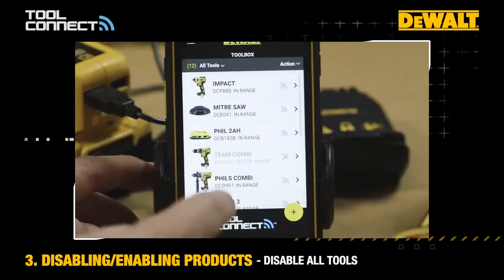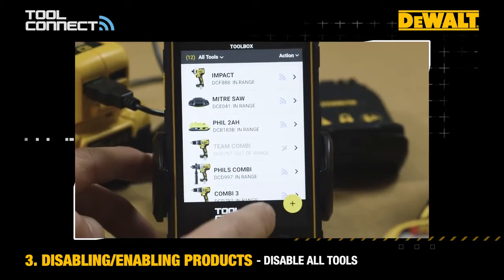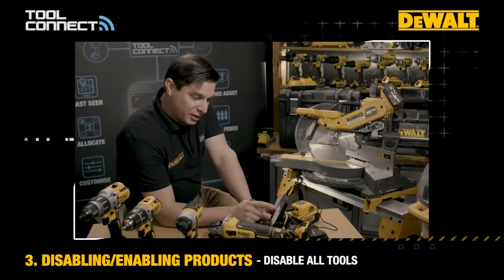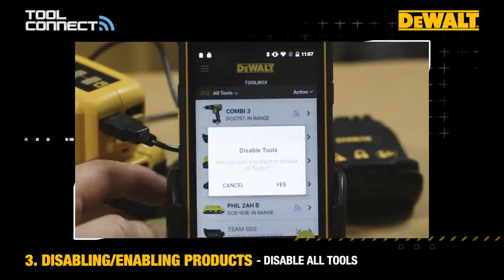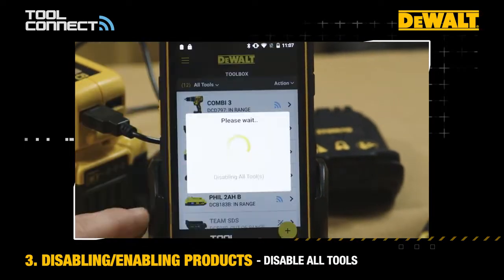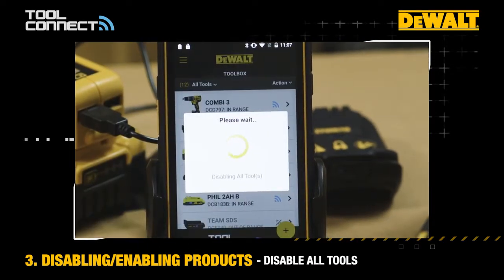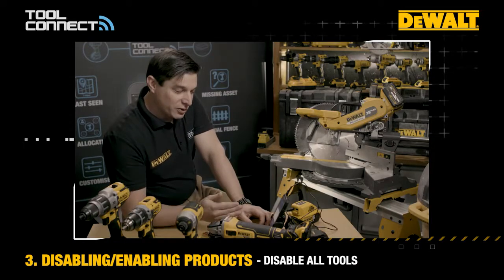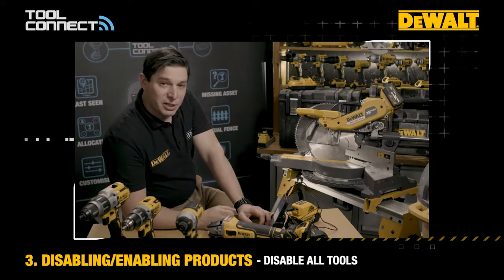Tool Connect 3 Disabling Enabling Products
18V XR Tool Connect™ tools with integrated Bluetooth® functionality give you more control with customisable settings. Track the tool through the mobile app and Inventory Manager portal even when a battery is not attached.